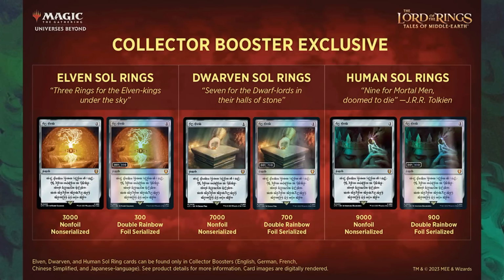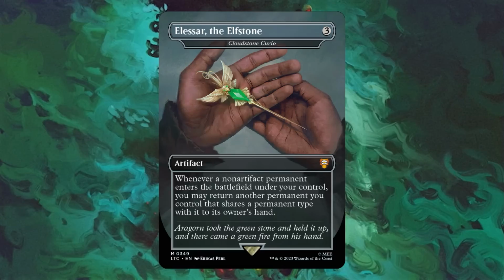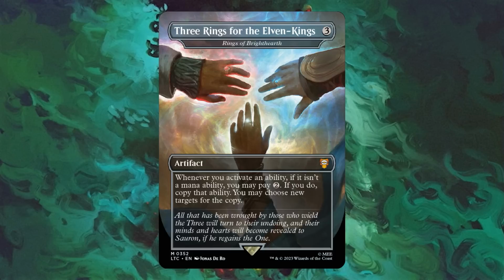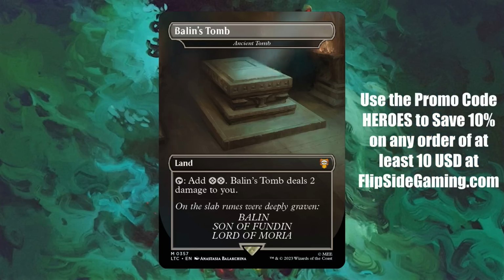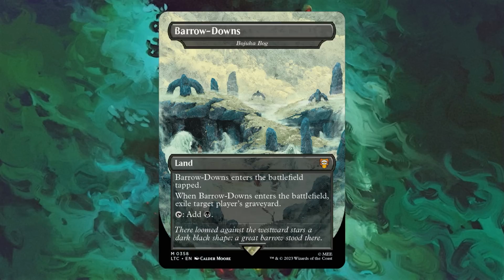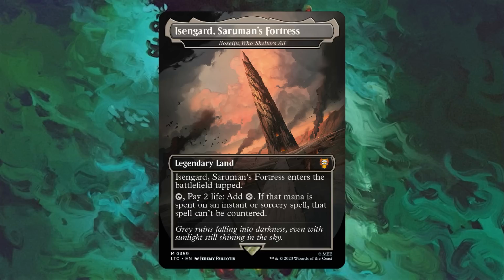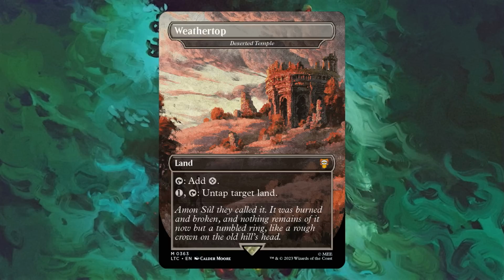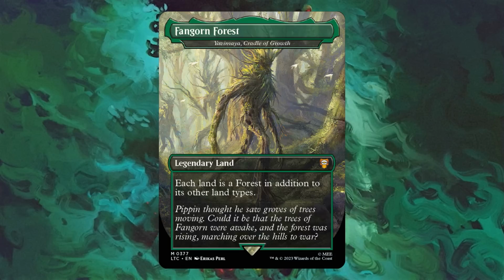Big Reprints! MTG Lord of the Rings Tales of Middle Earth Realms and Relics Subset Previews.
Today we look at the latest reprints revealed from the Lord of the Rings Tales of Middle Earth Realms and Relics subset.

This is where you can preorder Lord of the Rings: Tales of Middle Earth products

Adam Hall
Cesareo Garasa
Coty
Dennis Grabias
Drave
Kay Drechsler
Marcos Ong
Robert Gress
Thomas Wright
Todd Branch
WolfOfTinStreet - BAN

BearBearsRVA
Cade Browning
Drew Hartl
Joseph
Josh
Poul Price

Alex
Andrew Caltagirone
Andrew Sutherland
Aren Martin
Benjamin Hanisch
Geert Borger
Jeff Joecken
Jerry Smith
Kylejrutter
Lew Dukes
Loïc Van Doorn
Matthew Holden
Mitchell Davenport
MTG Strategist
Oliver Padberg
Ordinary Mike
Patrick Farley
Quintin Ang
Richard Dye
Ryan Barolo
Sehanine Moonbow
Squick Thinger
Thiemo